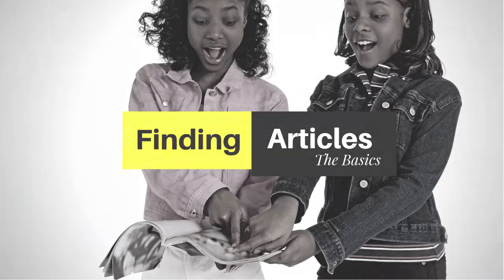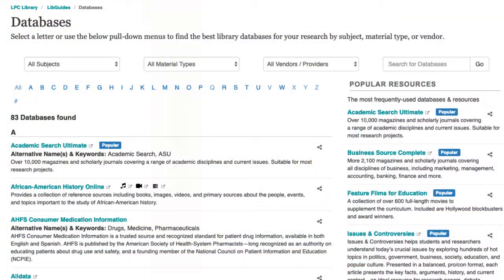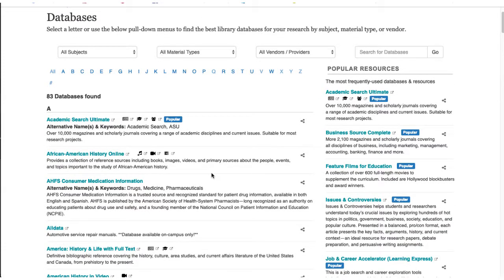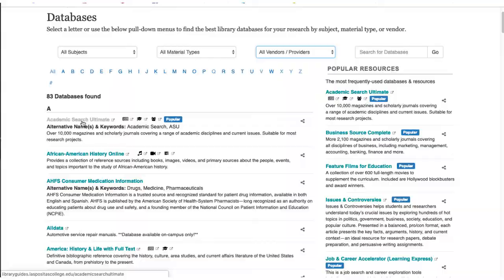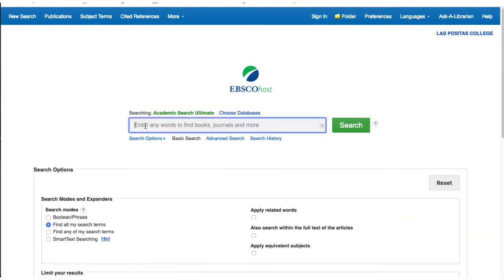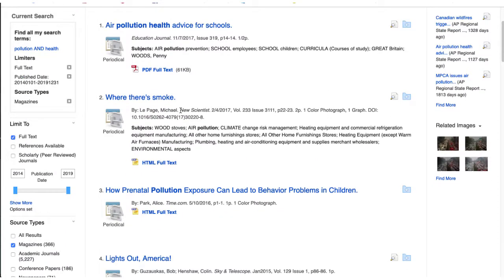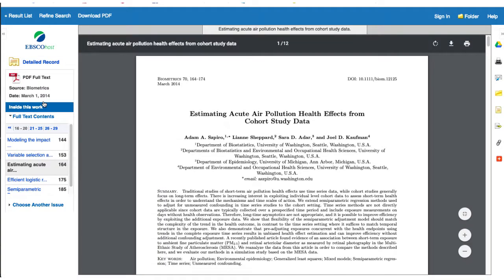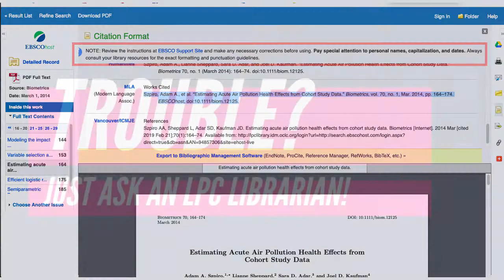Finding Articles: The Basics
A video demonstrating searching for articles in the database, Academic Search Ultimate; including, accessing the database (on-campus and off-campus), performing a search, refining results, and capturing an article by printing it or emailing it.